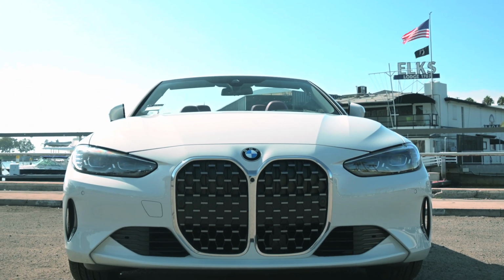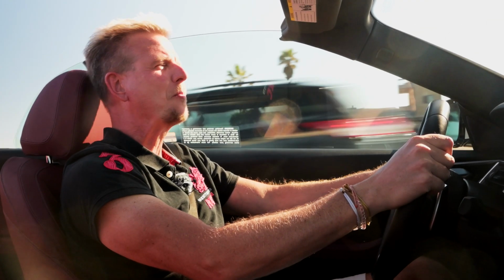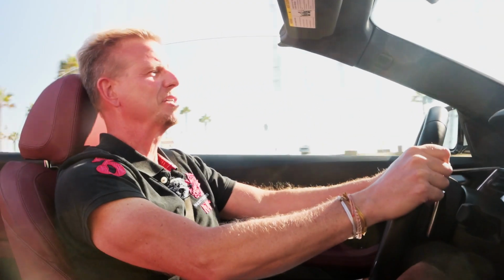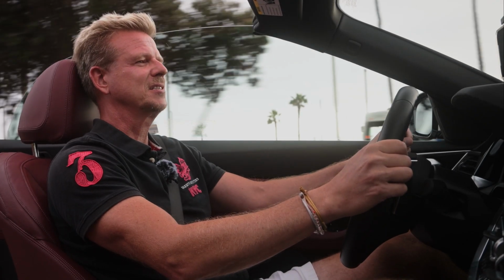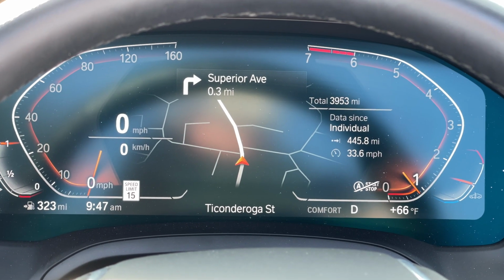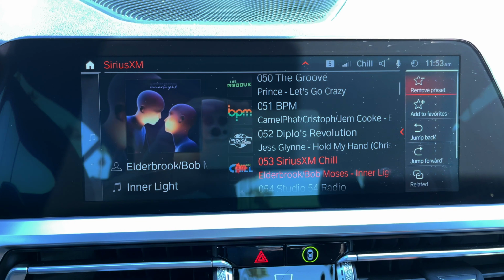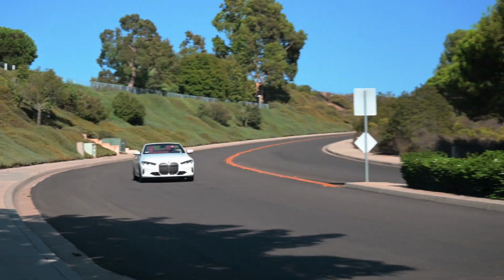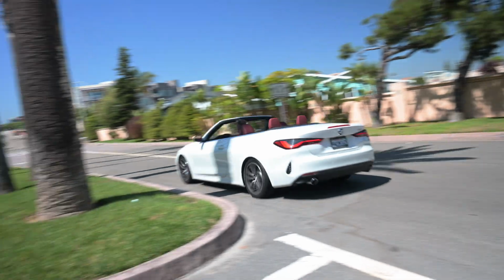Should you buy the new 4 Series? | My BMW 430i Convertible Review [2022]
Take a ride with me in my new, white BMW 430i Convertible to see my full review, and find out if the 4 Series still rules supreme in 2022.

The 2021 model update (G22 - Coupe, G23 - Cabriolet, G26 - 4 door coupe) brought around HUGE design changes and questions about style choices. Will BMW's new 4-Series go down as a hit or a miss?

0:00 The coolest Intro you have ever seen (at least on this channel)
0:34 Does it get any better?
0:55 Is there trouble at BMW?
1:23 The ultra conservative ways BMW designs evolve
2:00 Here comes the controversy!
2:46 But here is the REAL controversy
3:20 A new top - why?
4:40 What happened to the BMW luxury feel?
5:35 Are digital dashes good?
6:43 The good, the bad, and the GPS
7:20 Volume and parking quirks
7:42 Keep your head up - but not with polarized sunglasses
7:58 Are we all getting fatter?
8:12 But what about the engine and the drive? (0-60)
9:46 A perfect style accessory - and the conclusion